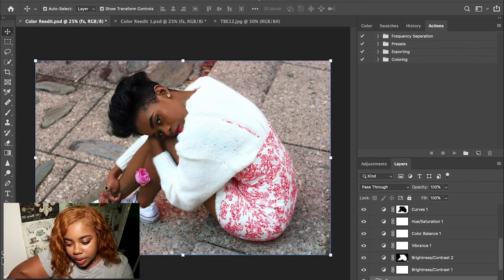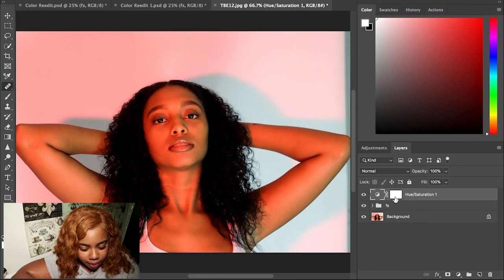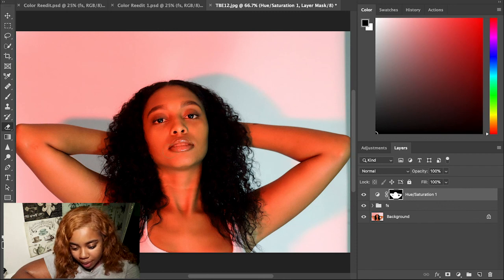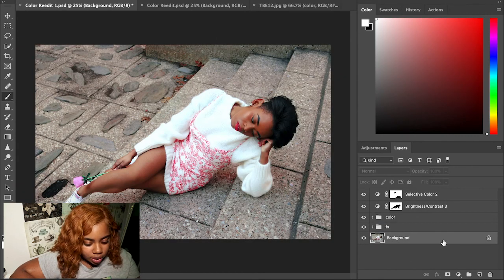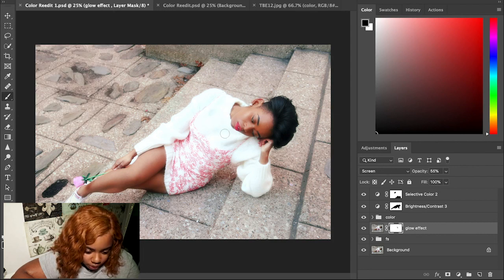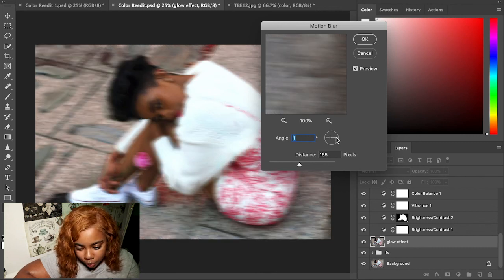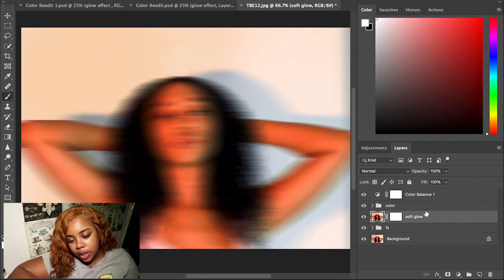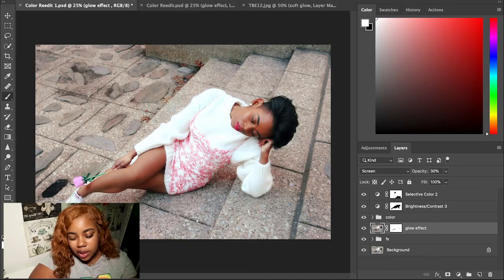Edit w/ Me: Soft + Dreamy Glow Effect in Photoshop CC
Here's how to achieve a soft/ dreamy effect in AdobePhotoshop. I take you guys through my process of editing as I slightly retouch and color. I use two different examples to show you have to achieve the dream-like glow. Let me know which was your favorite. To see more of my photography my website is below.

Snap: nayaspice